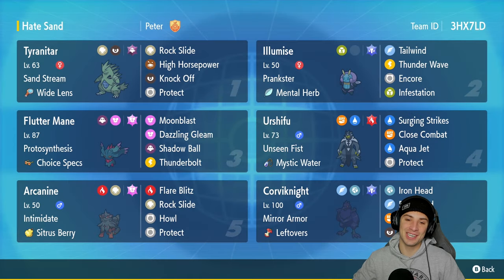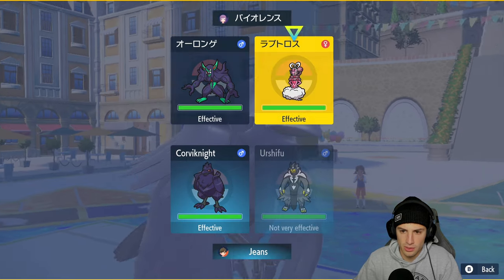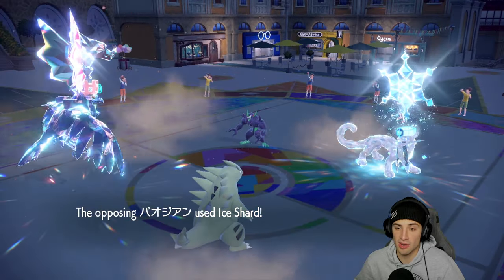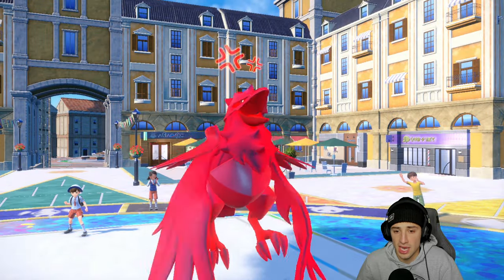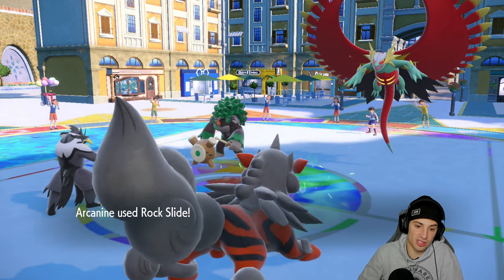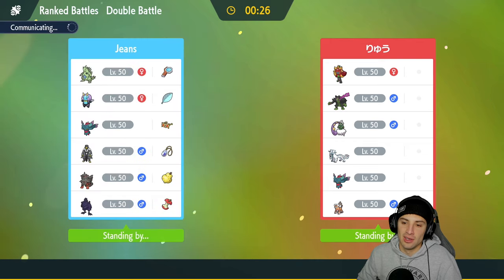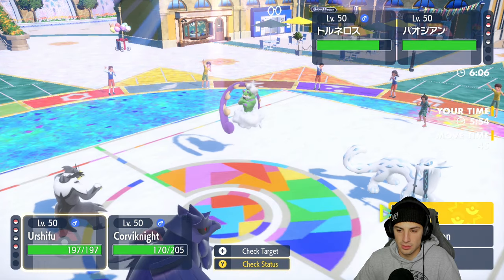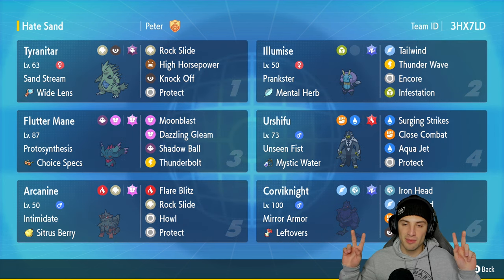BULK UP CORVIKNIGHT Has No Problem Against The Meta - Pokémon Scarlet & Violet Ranked Double Battles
Rental Code: 3HX7LD

Corviknight Team That We Use for Ranked Battles in Pokémon Scarlet and Violet!

GAME INFO
Name: Pokémon Scarlet and Violet
Developer: Game Freak
Publisher: The Pokémon Company, Nintendo
Platforms: Nintendo Switch
Release Date: November 18, 2022